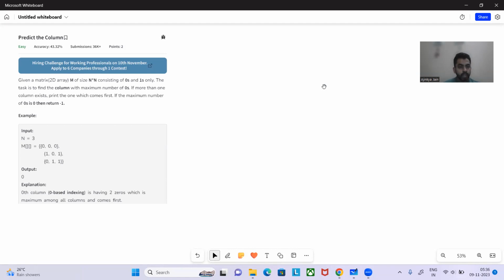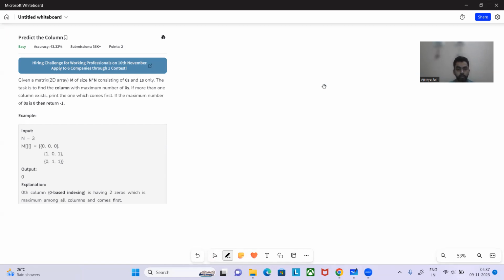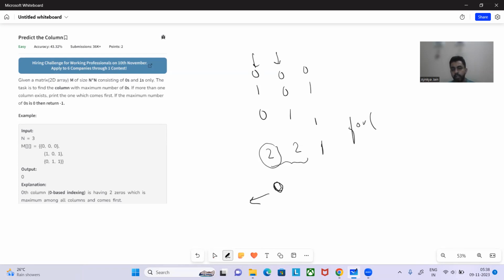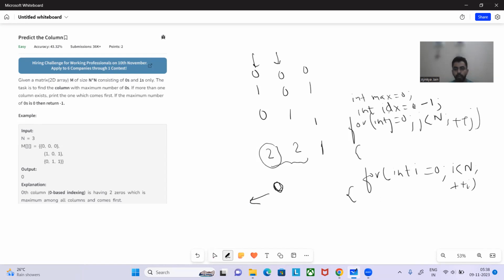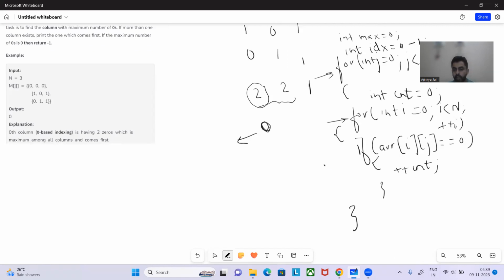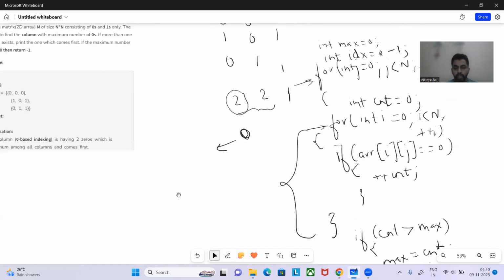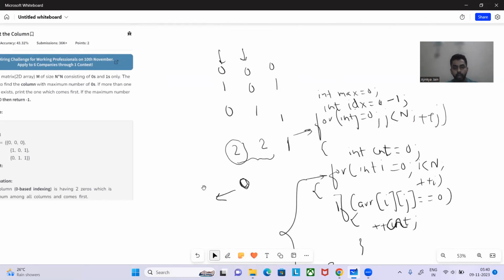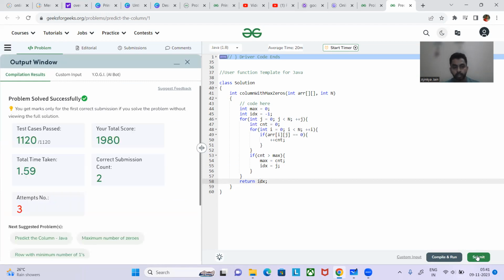Predict the Column | GFG POTD | GeeksForGeeks Problem Of The Day | 9th Nov 2023 | JAVA, C++